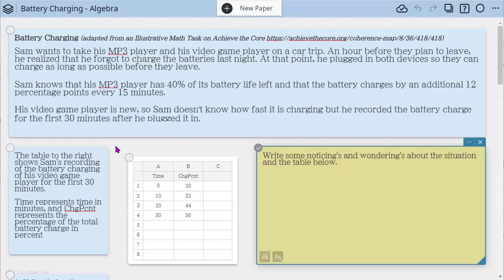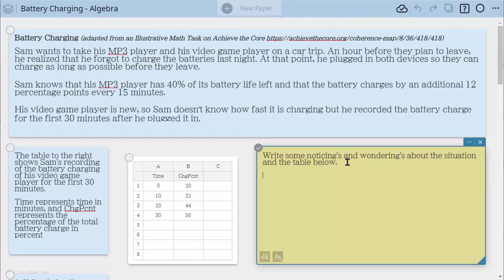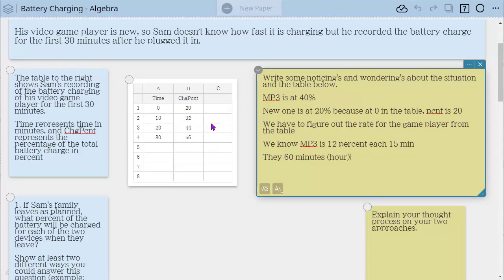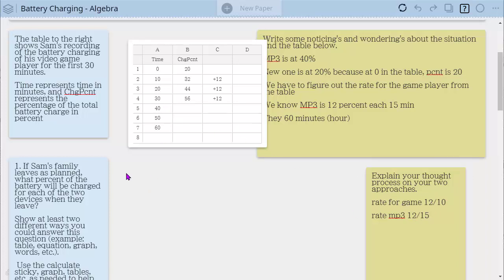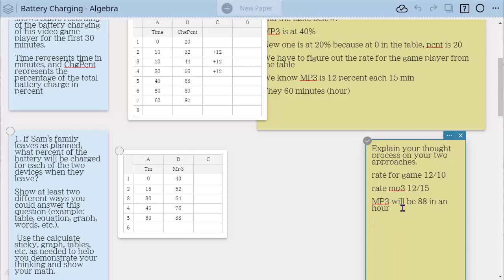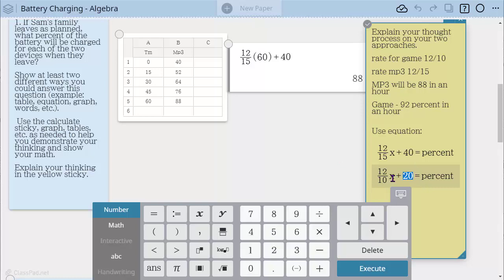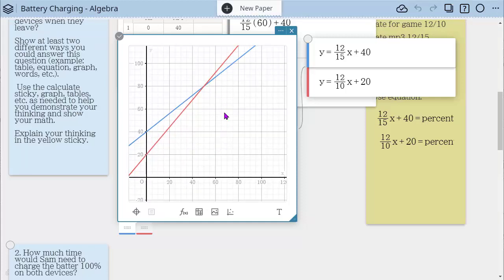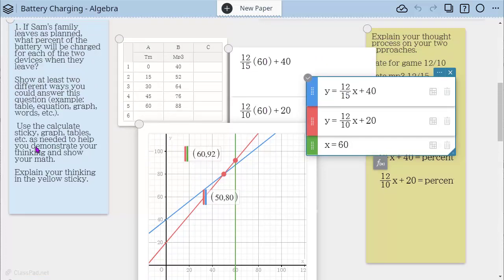Creating Multiple Representations - Making Student Thinking Visual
This video uses a problem from Illustrative Math/Achieve the Core to illustrate how ClassPad.net can be used to make students mathematical thinking visible. Students can write in words what they are thinking and noticing and/or describe what is happening. They can use tables, graphs, equations, and calculations to show math work and visually demonstrate solutions. Due to the ability to have so many different representations in one place, students can represent their thinking and their solutions many ways. This allows for students of varying abilities a way to enter into problem-solving from an approach that makes sense to them.